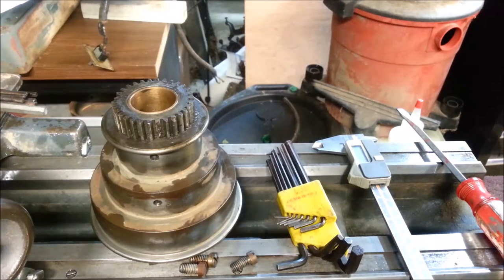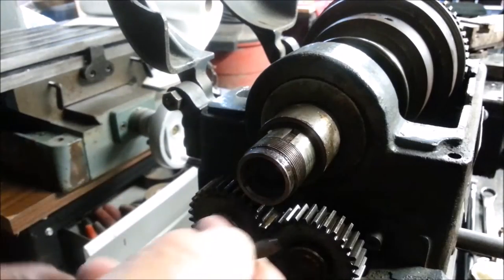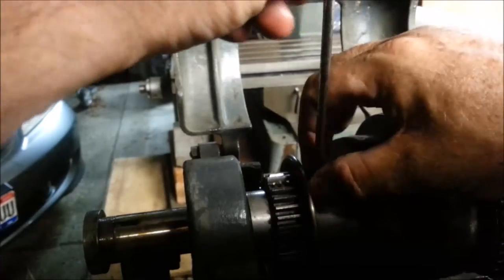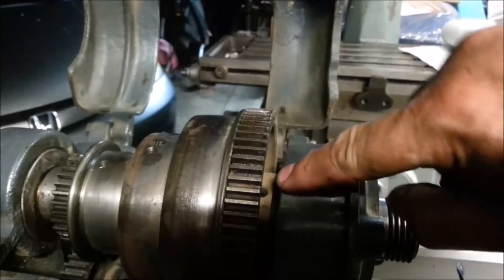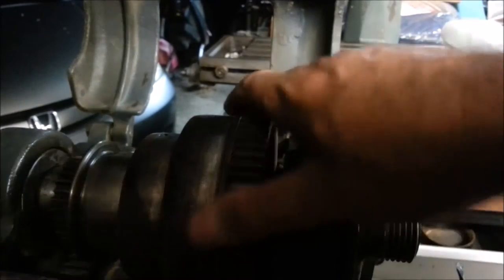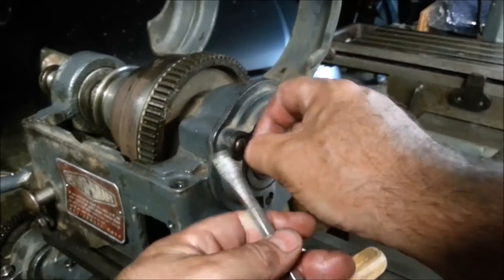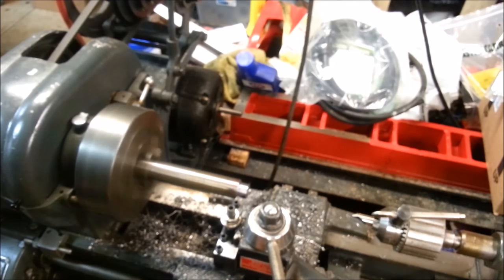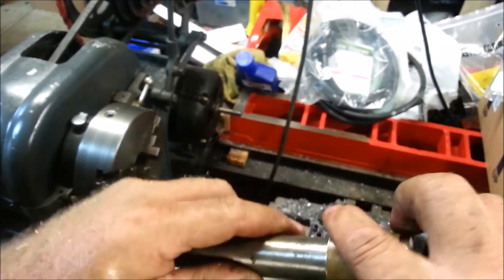47 Wards Logan Lathe Part: 3 Spindle Out - Tooling Crafted Channel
We finish getting the spindle out and turn up a bearing removal tool.